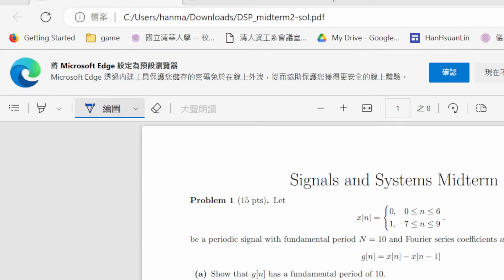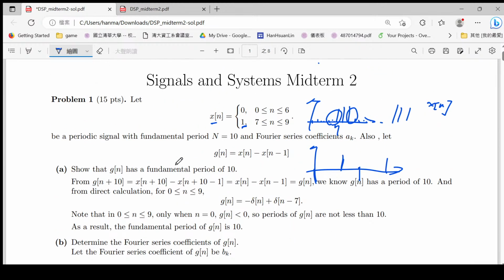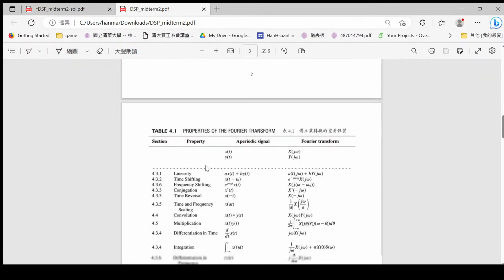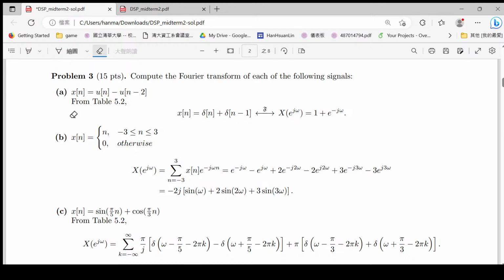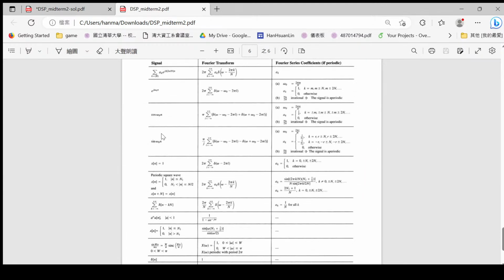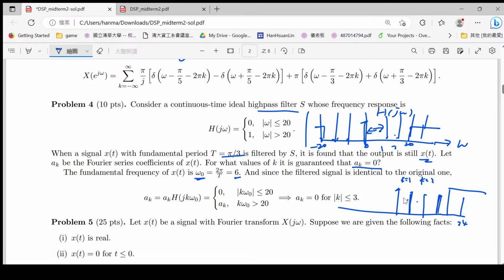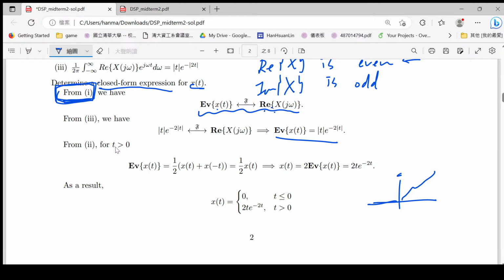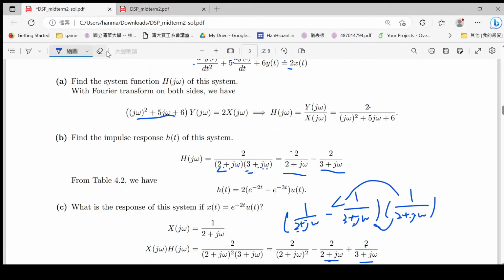2023-05-16 midterm 2